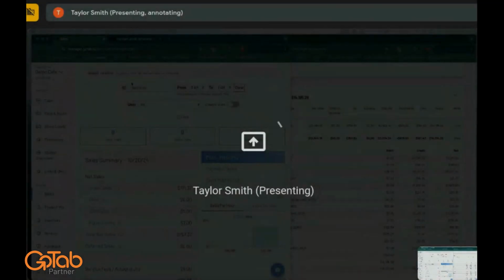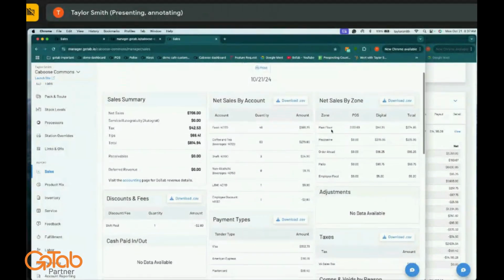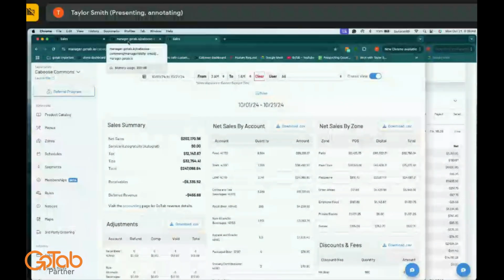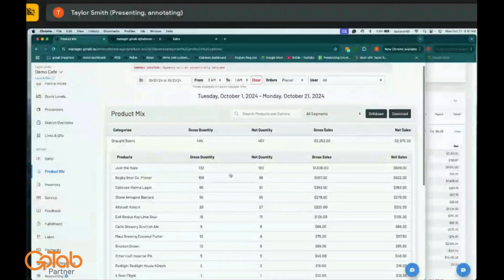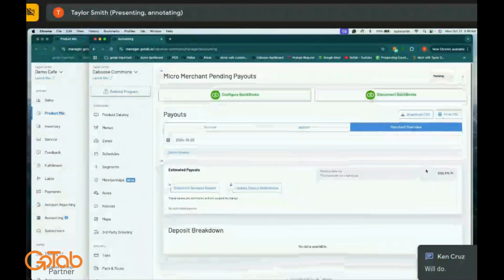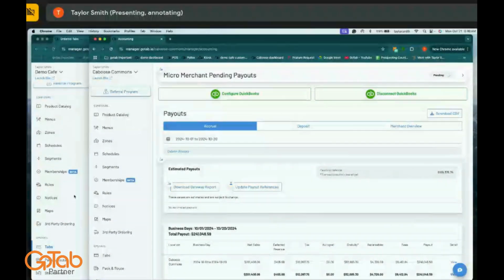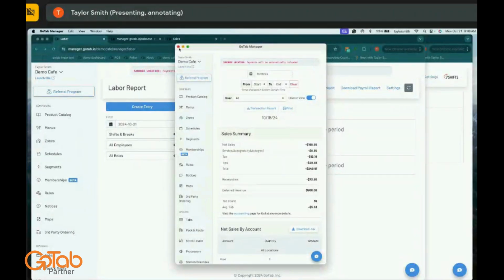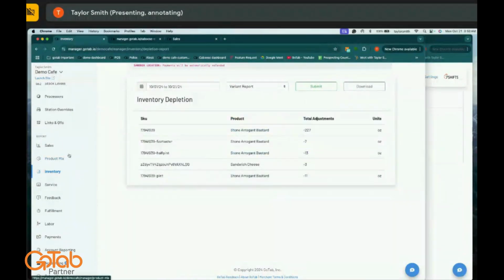GoTab Live Reporting Demo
Reports: Sales
- A Sales Summary card details net sales, service charges, tax, and tips. This summary directs the user to the Payouts dashboard for more granular detail.

- The Revenue Accounts card shows the number of products and net sales per revenue account. This data is available for download as a CSV.

- The Zone Breakdown card displays net sales per zone. This data is available for download as a CSV.

- The Refund Summary card shows refund/comp/void quantity broken down by revenue account. This data is available for download as a CSV.

- The Discounts & Fees card details the discount and fee quantity/amount by name. This data is available for download as a CSV.

- The Comps and Coids card details comps and voids by reason.

- The Cash Paid In/Out card details all cash that has been paid in or out.

- The hourly breakdown and ability to filter by orders placed vs. scheduled have been removed.

- The hourly breakdown (previously used for tips) can be replaced by the payments page data download. Orders placed vs. scheduled have been taken into account in the new calculations.

Become a GoTab Partner Reseller Today!

Ken Cruz, Head of Channel Sales & Partnerships

Point of Sale, POS system, retail POS, restaurant POS, POS software, payment processing, inventory management, sales reporting, restaurant, brewery, craft beer, dining, food, drinks, restaurant brewery, food pairing, local brewery